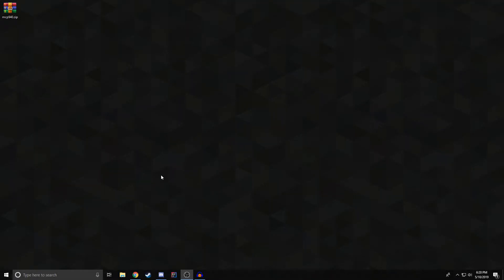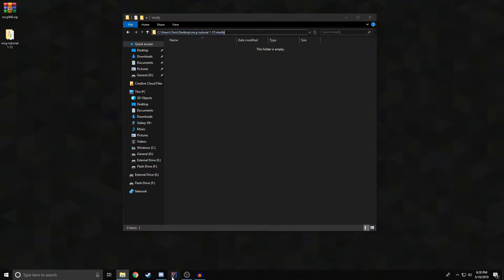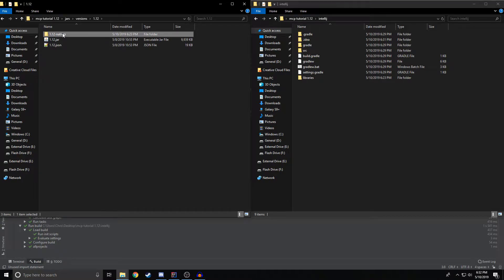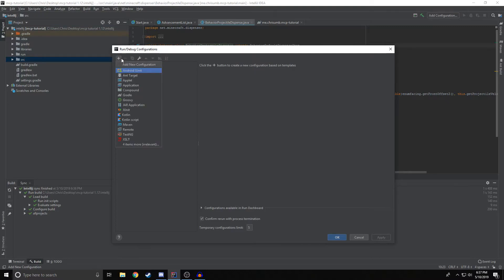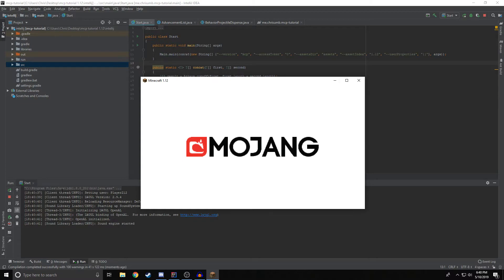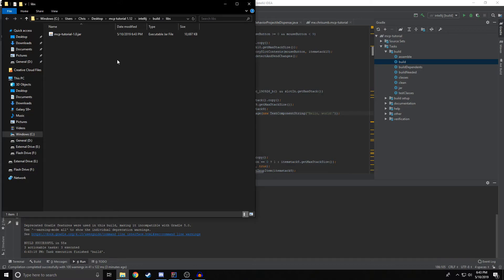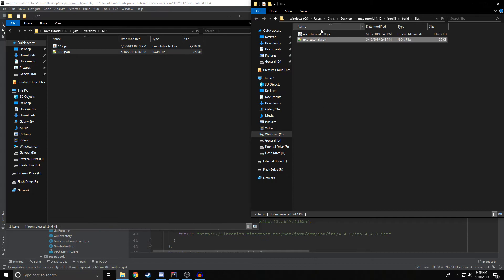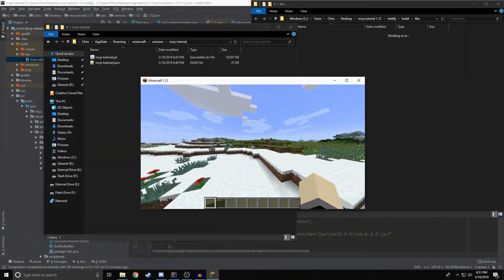MCP 1.12 IntelliJ/Gradle Tutorial - Deobfuscation, Project Creation, and Building/Exporting!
In this tutorial I show you how to run the MCP tools to get the source code of Minecraft, it's libraries, and it's assets, then use those to create an IntelliJ/Gradle project that will allow you to edit the source code and run the client. Then, I show you how to compile and build your code into a functioning minecraft "release" version.

VM Arguments: -Djava.library.path=../libraries/1.12-natives